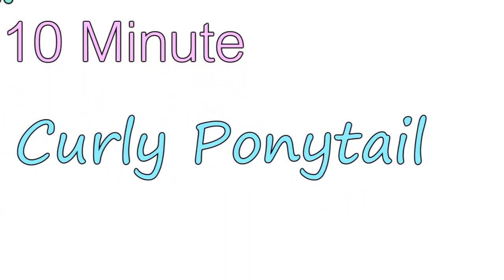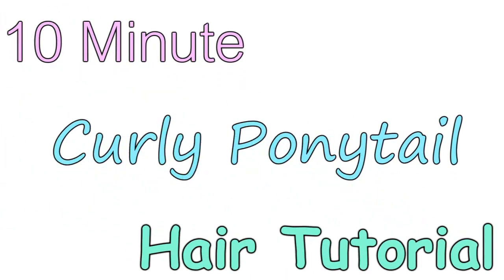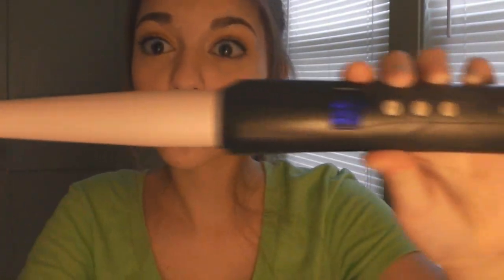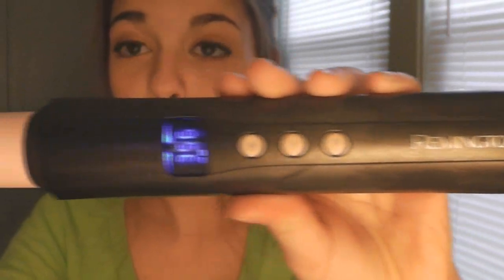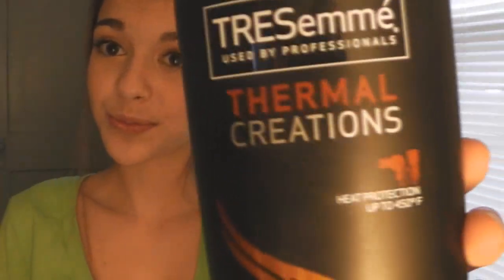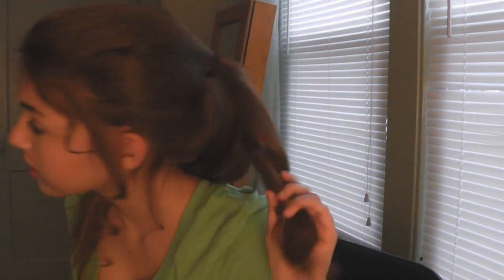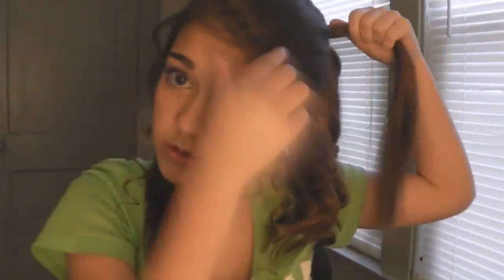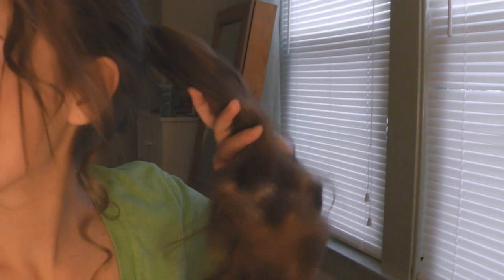Hair Tutorial: Curly Ponytail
℃łḯ¢к  ṧнøẘ  ღøґε   αηⅾ  ї  ẘїℓł  ℓ◎√ℯ  ƴøʊ  ƒøя℮♥εґ

I hope you all enjoyed the video, I really like doing this to my hair for school. Let me know what other videos you would like to see :)

LINKS

MY INTSAGRAM --- MakeupWithMarissa